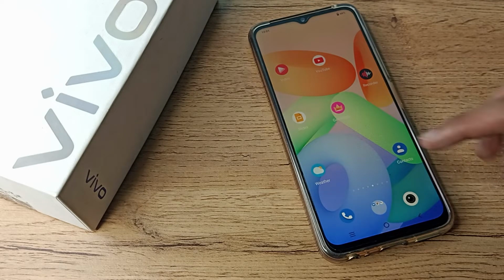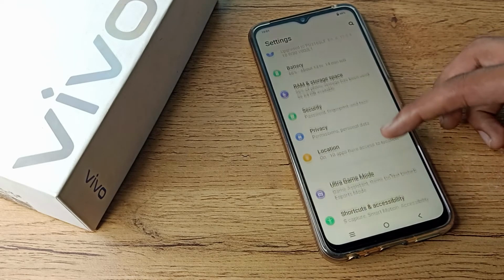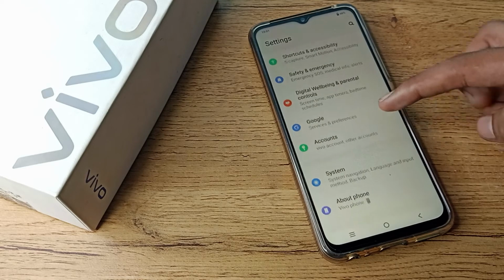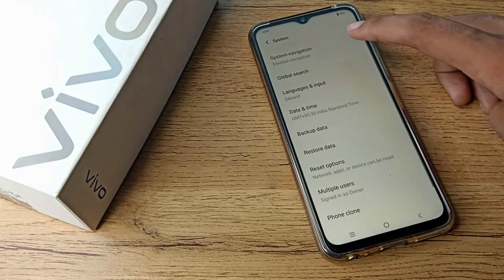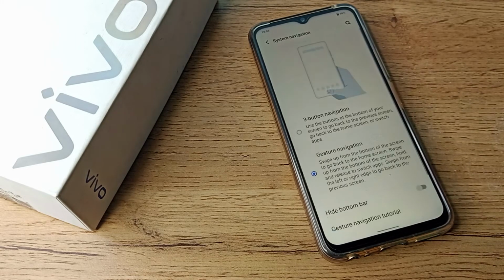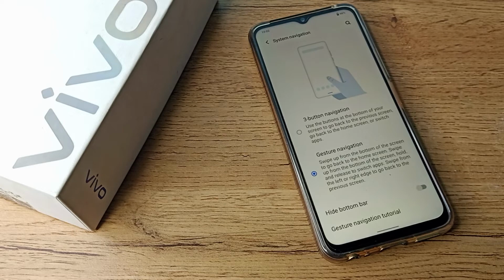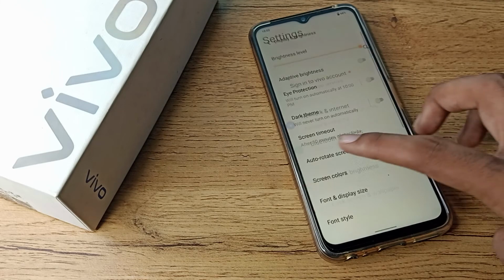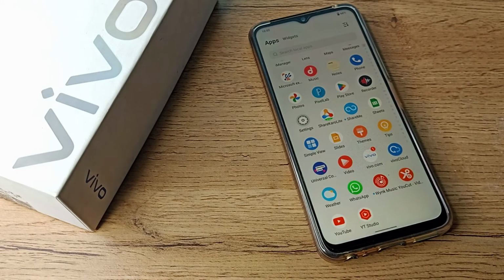How to set Gesture Navigation in vivo T1x phone